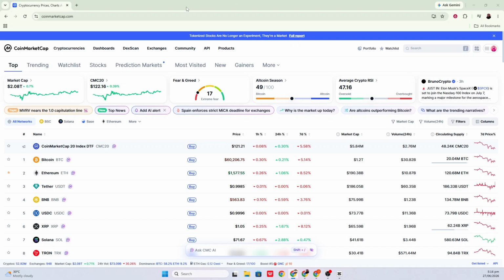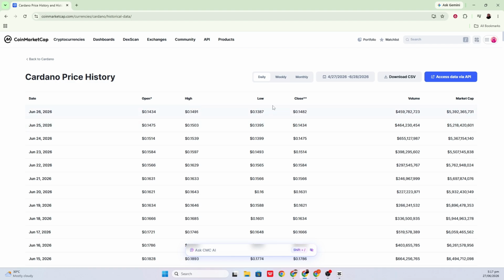How To Check A Coin’s All Time Low On CoinMarketCap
Learn how to check a cryptocurrency's all-time low (ATL) on CoinMarketCap using the coin details page. In this step-by-step tutorial, you'll learn how to search for any cryptocurrency, locate the historical price information, view the all-time low price, check the recorded date, and see how much the coin has recovered since its lowest point.

⏱️ **Video Chapters**
00:00 Introduction
00:07 Open CoinMarketCap
00:15 Search for a Cryptocurrency
00:22 Open the Coin Overview Page
00:31 Locate the Market Information Section
00:40 Open Historical Price Information
00:48 View the All-Time Low (ATL)
00:56 Check the ATL Date & Price
01:04 Review Price Recovery
01:13 Search for Another Cryptocurrency
01:22 Repeat the Process
01:38 Conclusion